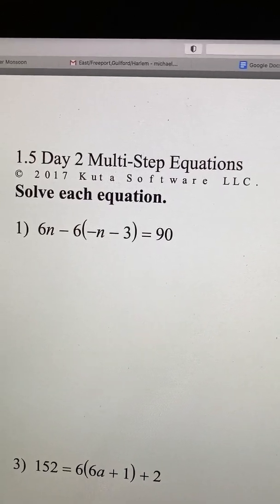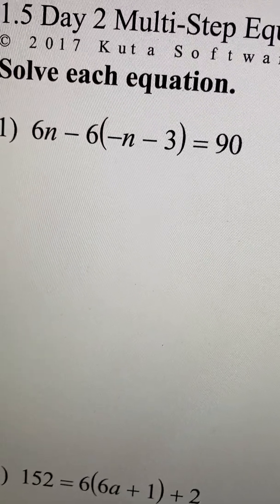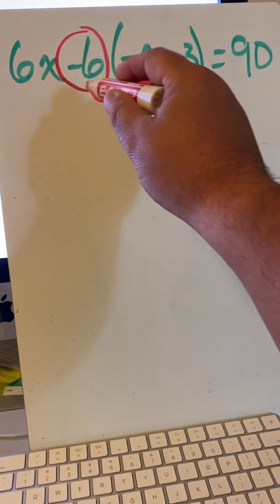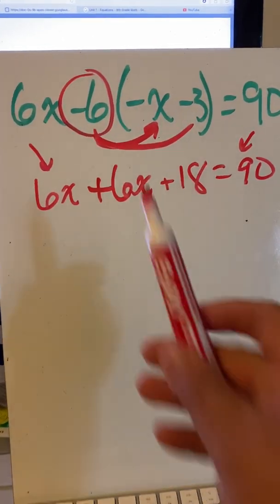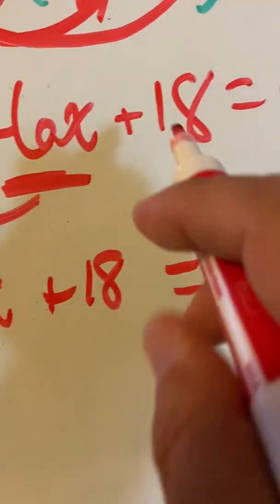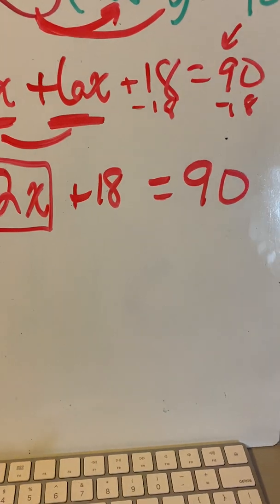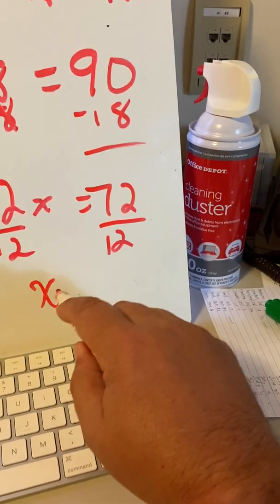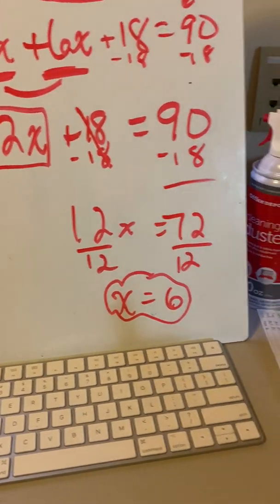multistep equations intro video